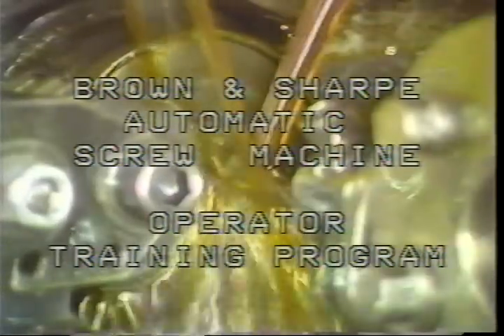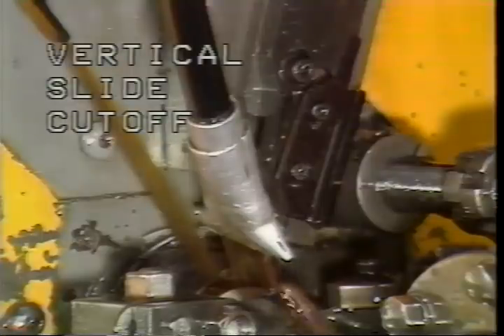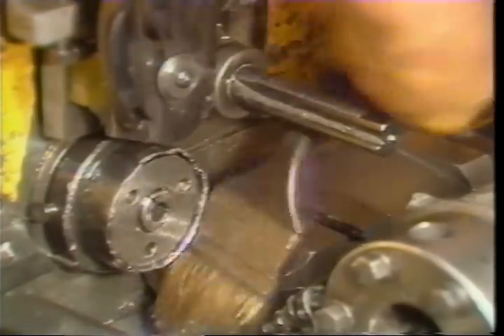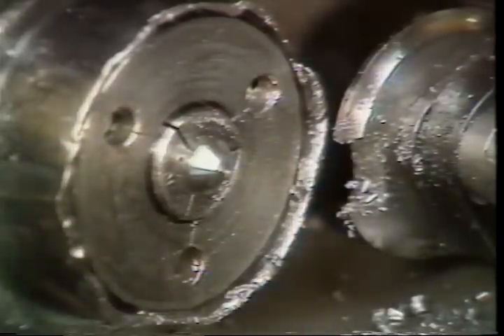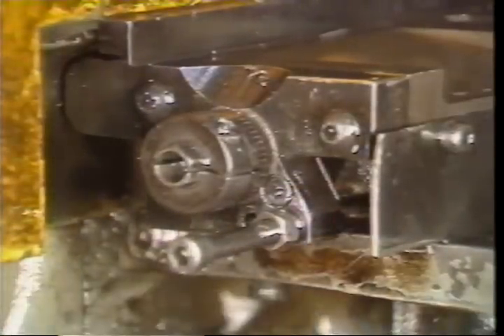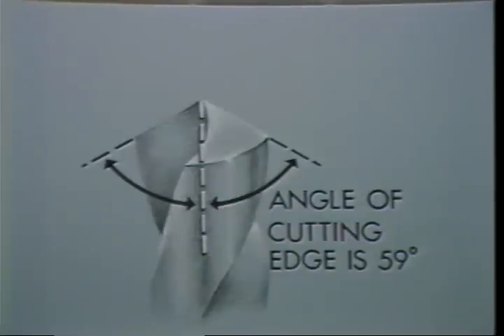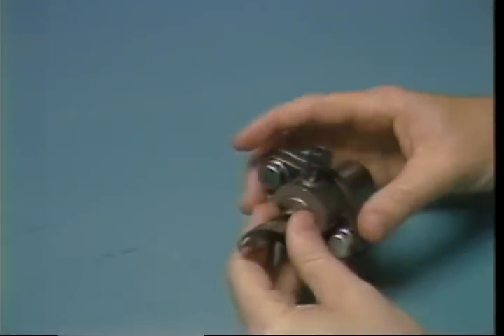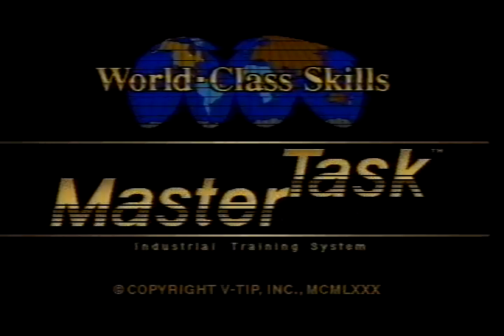Brown & Sharpe Setup Training Part 7: Basic Setup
This Video provides information on how to setup the Brown & Sharpe Automatic Screw Machine. This video was not originally created by me, but the company that did is now defunct and has be reuploaded for posterity.